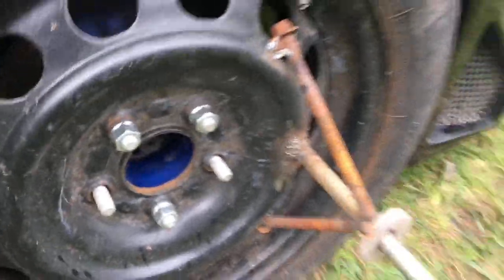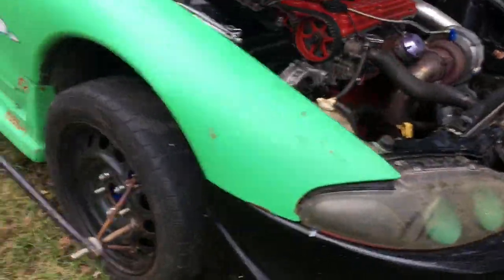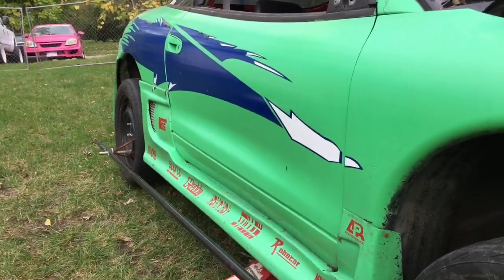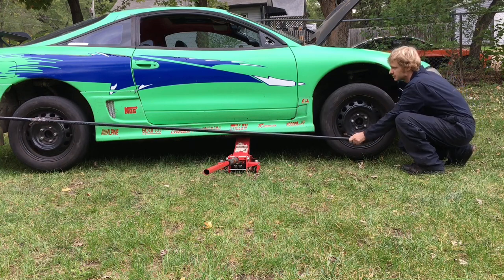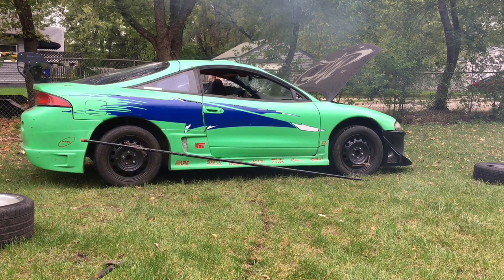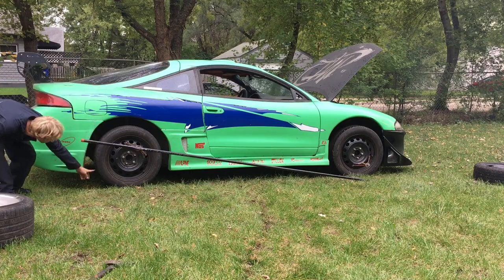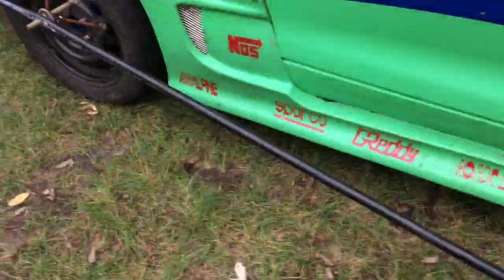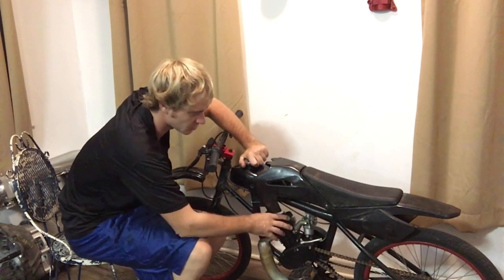Train wheels on a car boosted launch 🚀